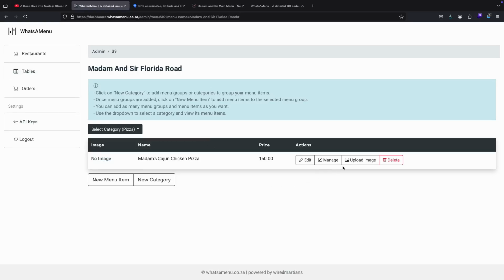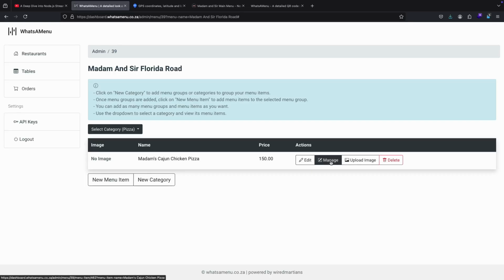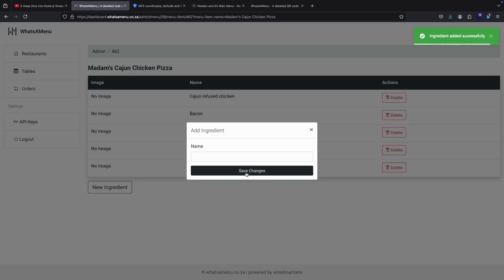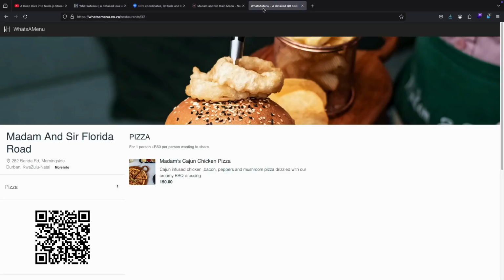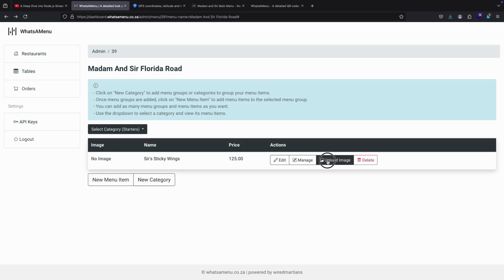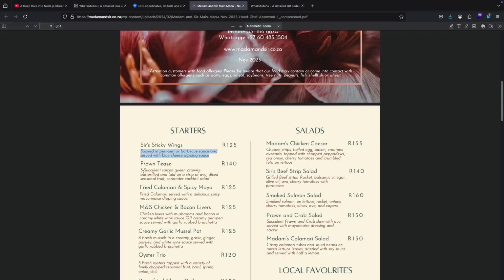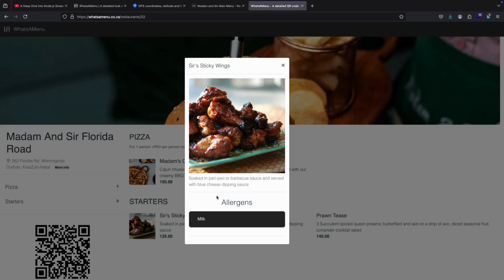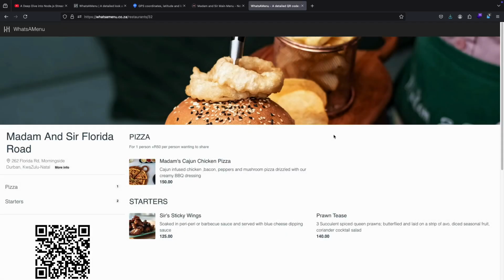Managing a Menu (Part 5)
“WhatsAMenu” offers a detailed look at what’s on your plate. Unlike the often cryptic menus of the past, this platform allows restaurants to describe their food items down to the finest details. It is all about elevating your dining experience. You’ll no longer have to guess what you’re ordering. With this level of transparency, you can make informed choices about what you eat.